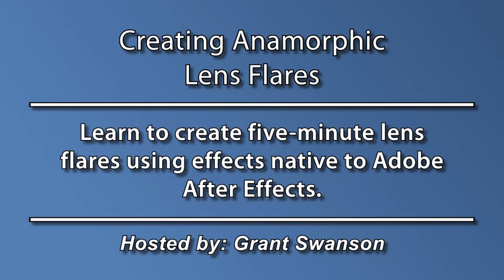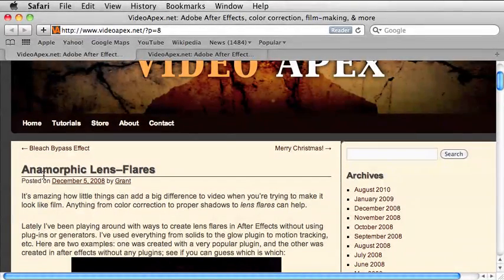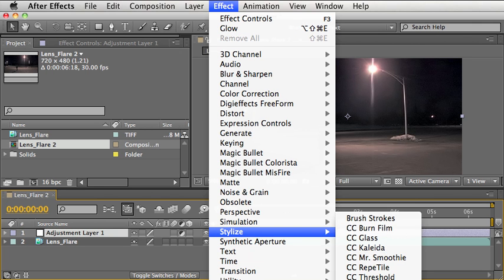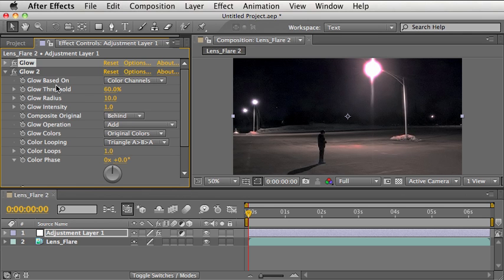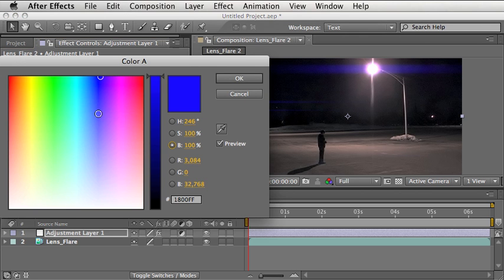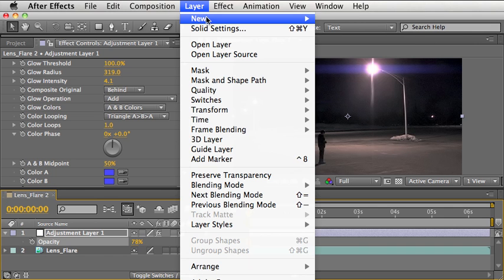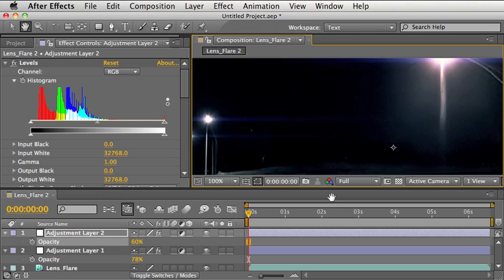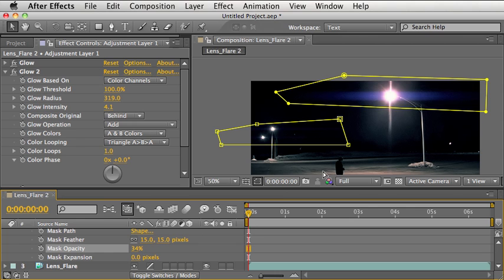Anamorphic Lens Flare in AE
In this video tutorial, Creative COW contributing editor Grant Swanson will demonstrate how to create anamorphic lens flares using only effects that are native to Adobe After Effects.